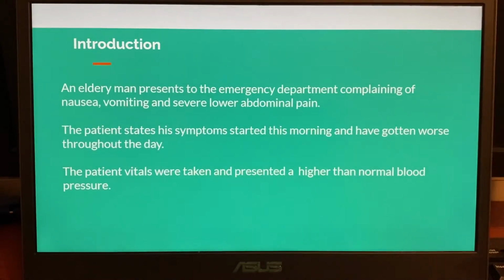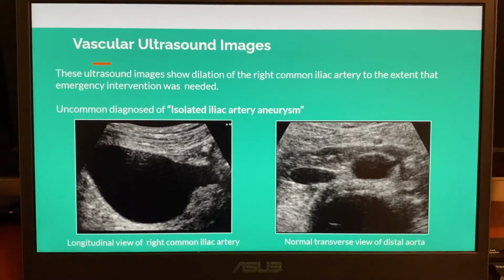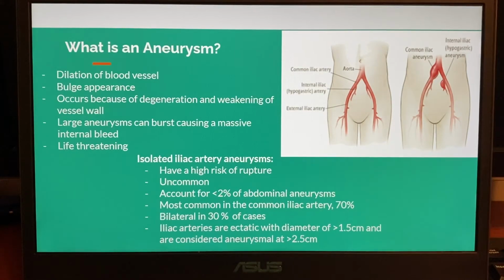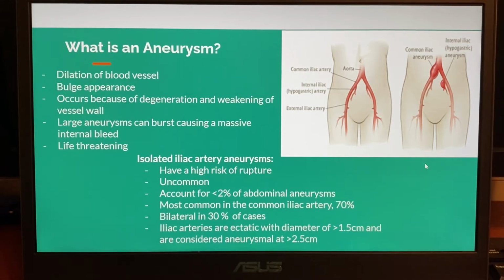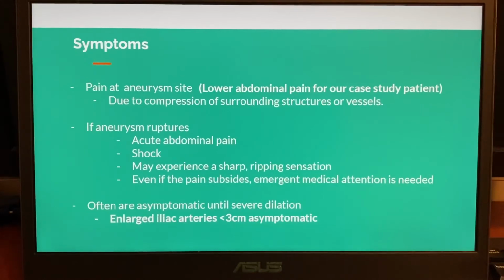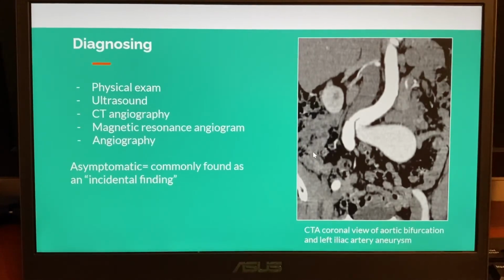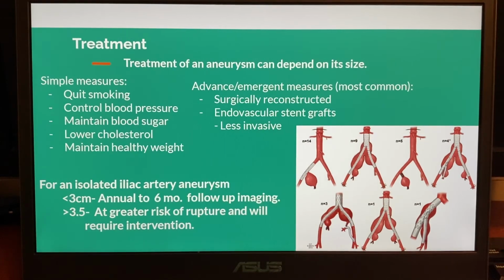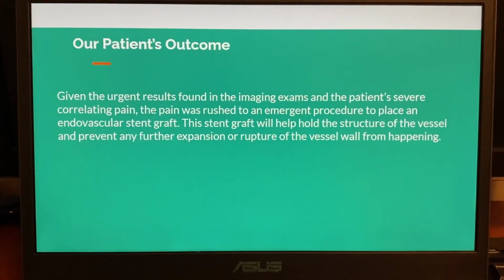Case Study #2 DMS 4410